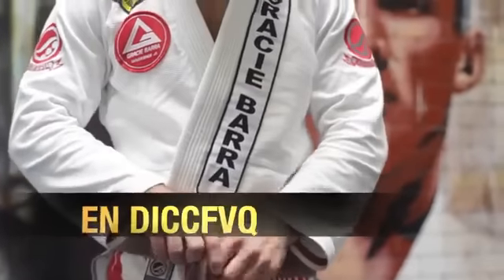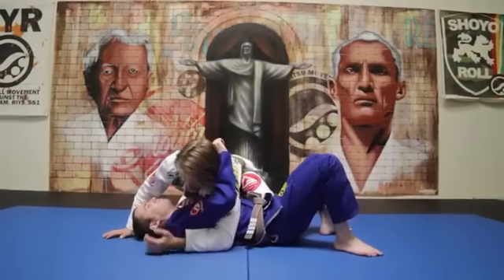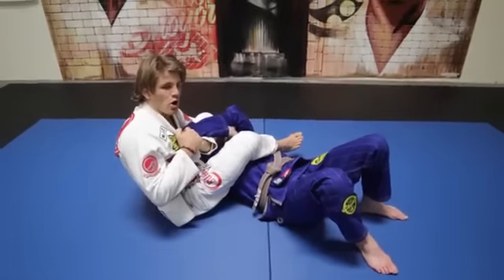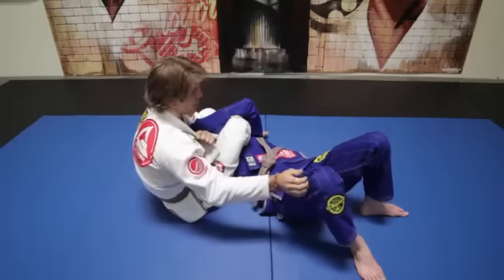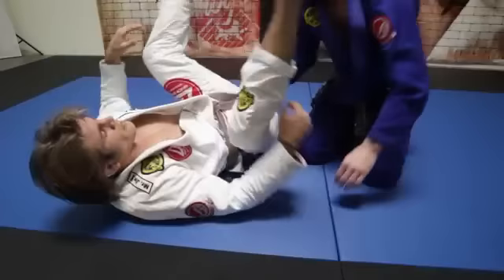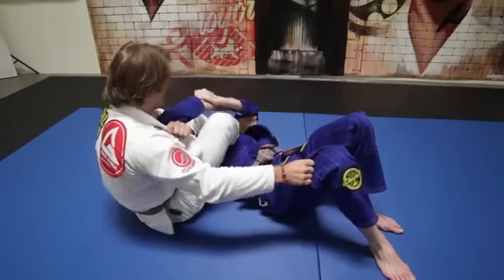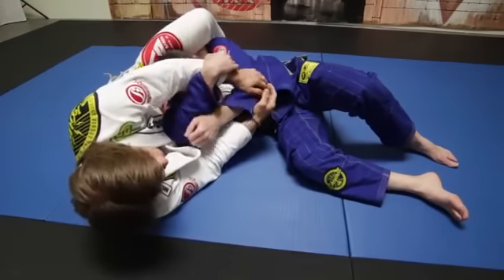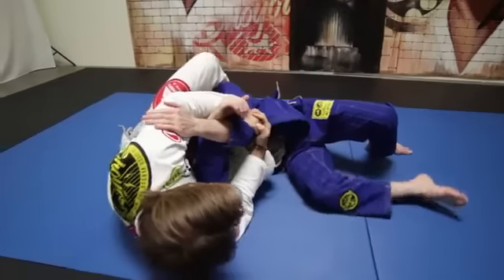Shoyoroll Presents AJ Agazarm Arm bar to Triangle set up 1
Right before I got my Black Belt in 2013, I stopped by the Shoyoroll Studio to show a series of techniques and this is the Arm Bar to Triangle that I've submitted a lot of guys in competition with. Enjoy guys!